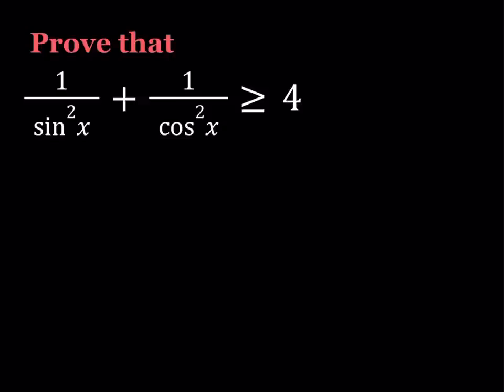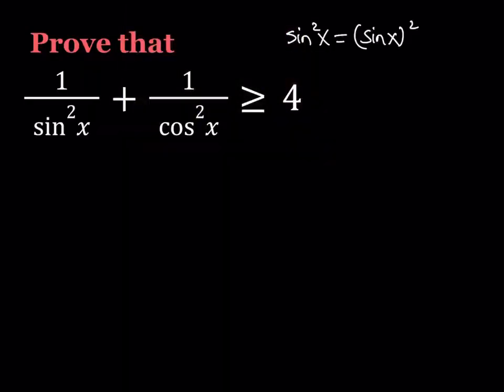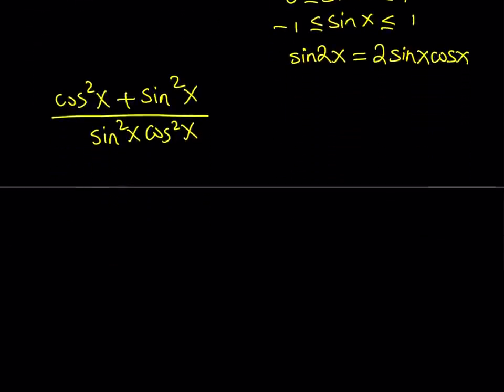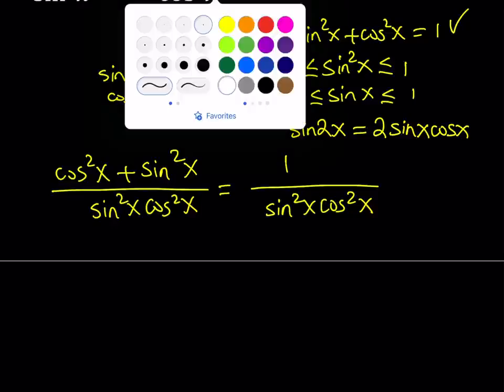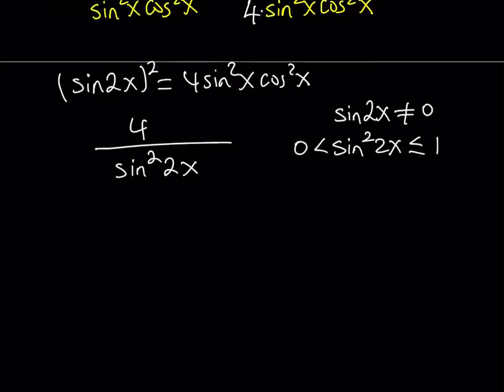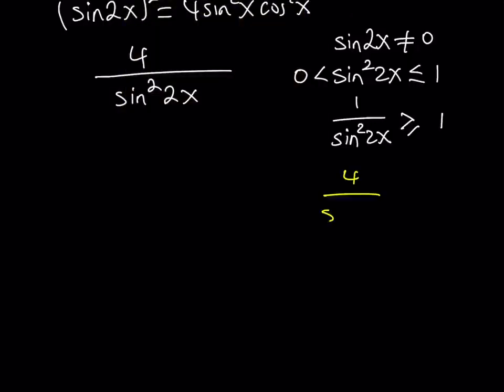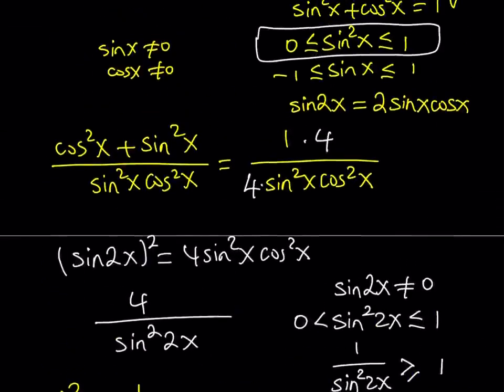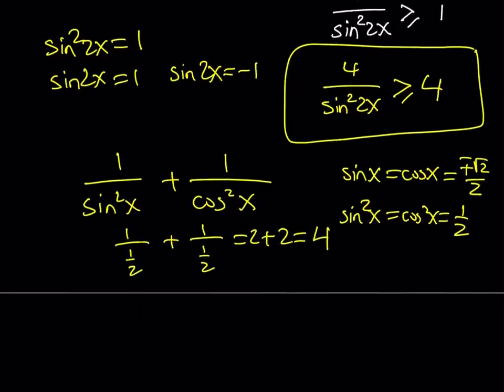Can We Prove This Inequality With ≥